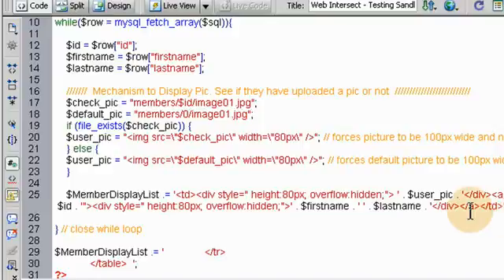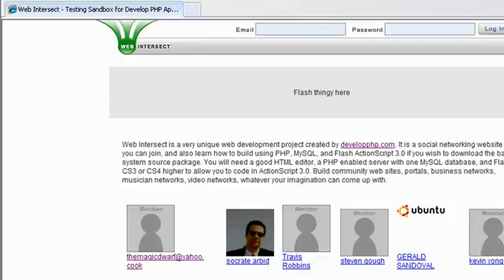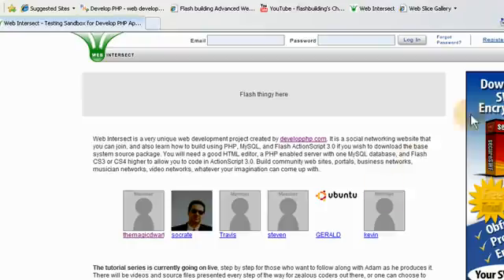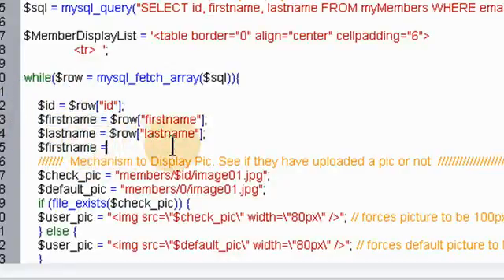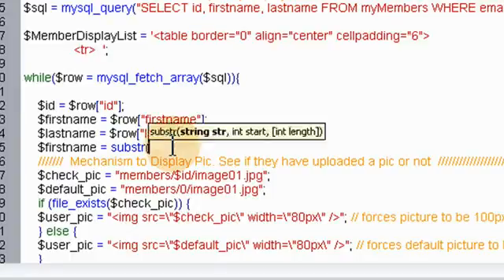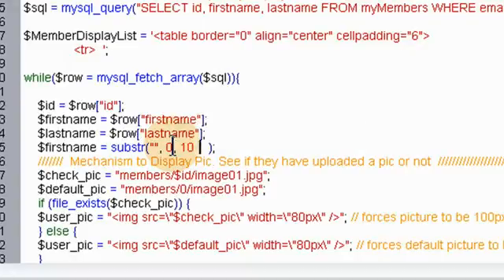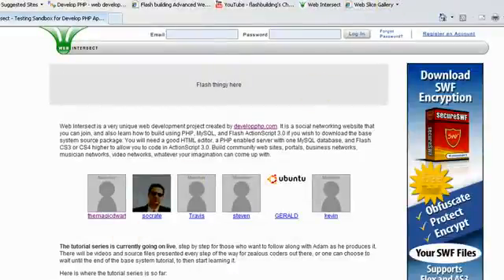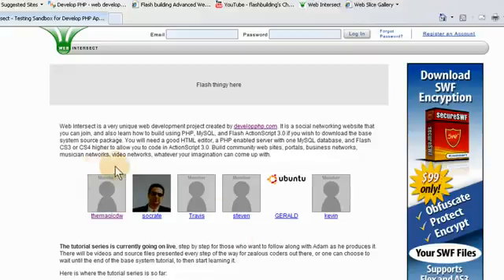16 How to Build a Community Web site part 16 Trim Data For Display